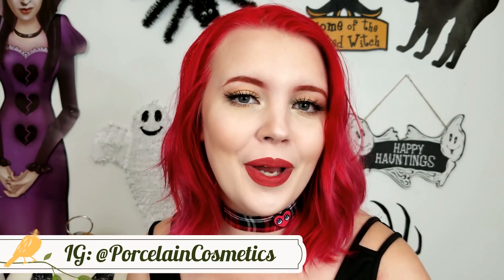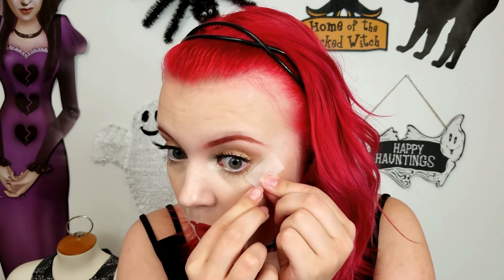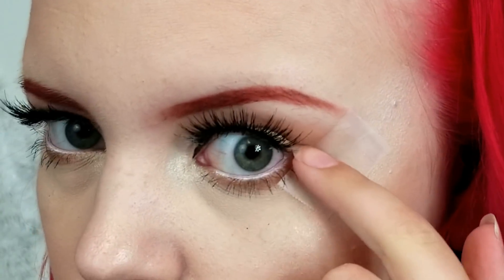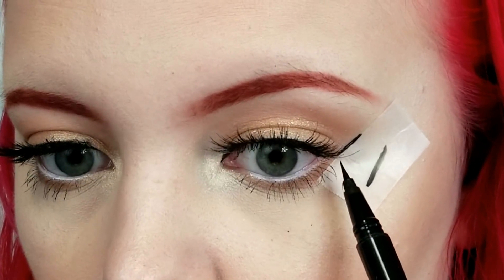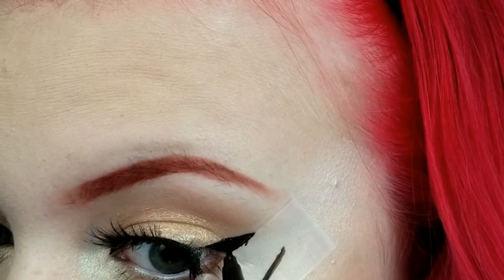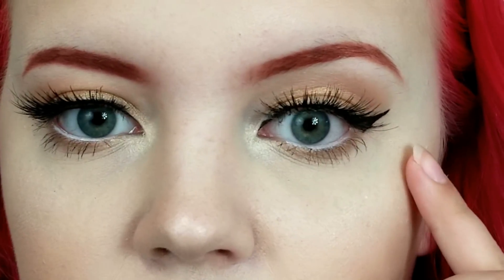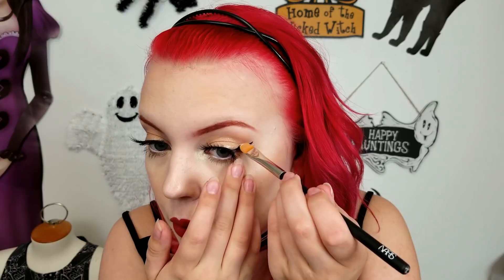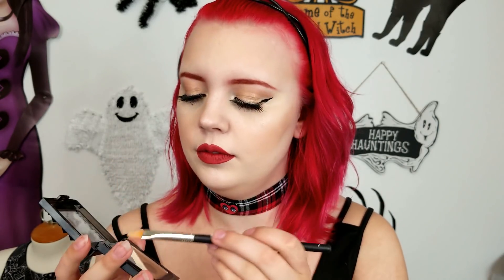Winged Eyeliner for Hooded/Creased Eyes (Makeup Tutorial)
I never claimed to be good at winged liner...but y'all kept requesting it so here it is! xoxo
Lipstick: "I'm Shook" by Jeffree Star Cosmetics

My hair color